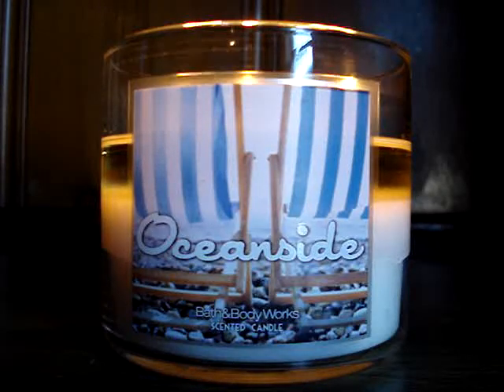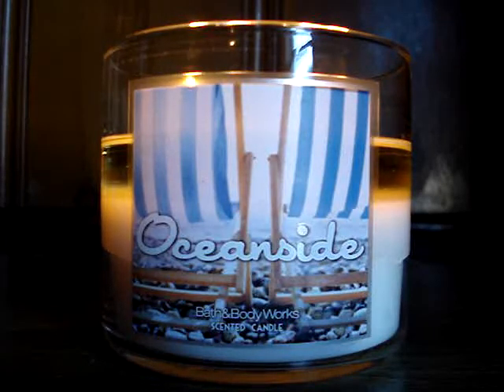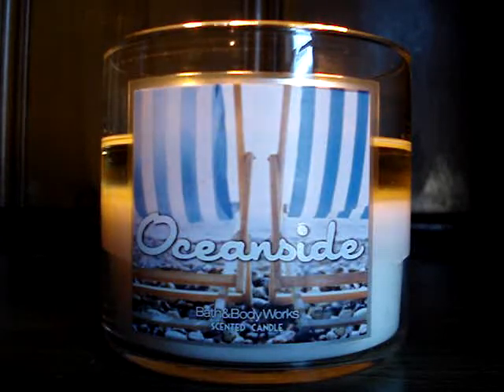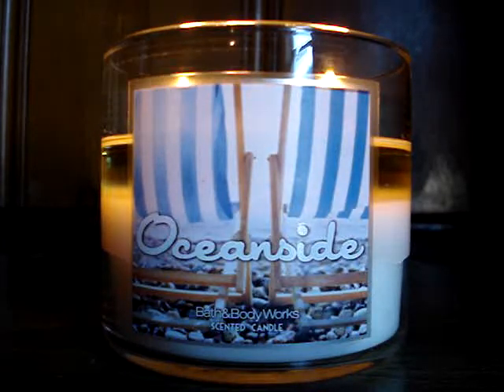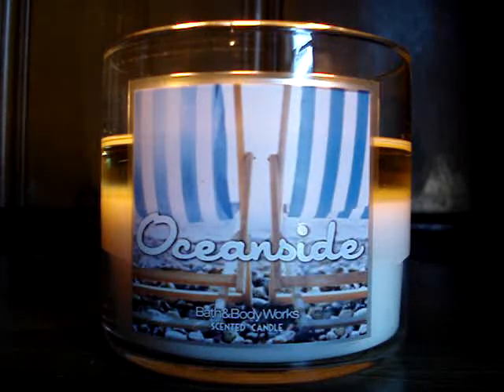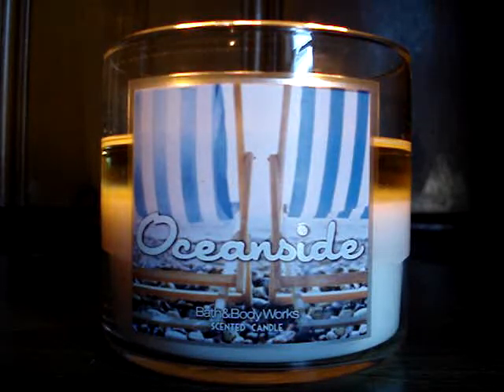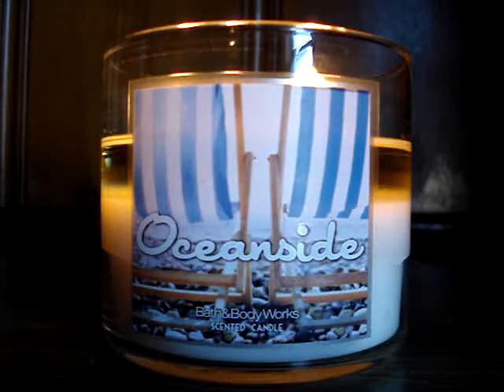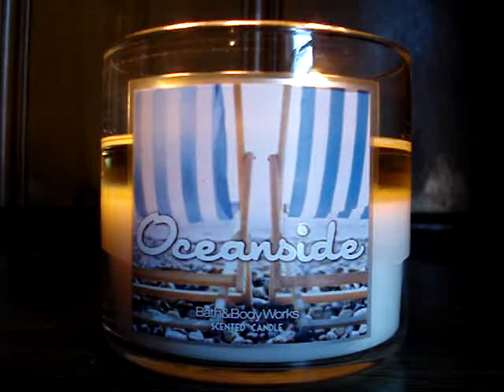Bath and Body Works Candle Review- Candle of the Week: Oceanside (2013)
Now, I don't LOVE this scent, but I definitely don't hate it! It's tolerable! I don't feel like this is something you'd smell when you go to a beach. This smells just like men's cologne! I forgot the exact reference that people use, but it's a cologne scent. The more I burn it, the more I can tolerate and actually "enjoy" it! It smells like a guy that overused cologne. It smells like a guy on the beach with cologne! haha! The listed note aren't really present. There is a bergamot scent, but it's very subdued. This time around, "Oceanside" has a medium throw! It didn't corner me like it did while it was named "Paris Daydream" or even "Sparkling Icicles!" The burn did take some time! 1 hour! It fell together so no problems! Excellent burn! Not a repurch for me, but if you love the scent, IT'S ALL YOURS!